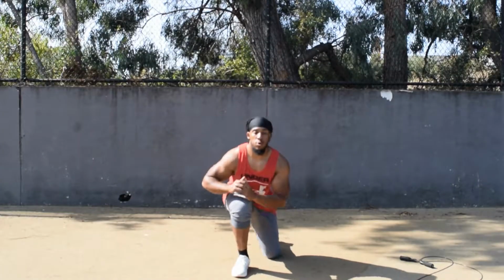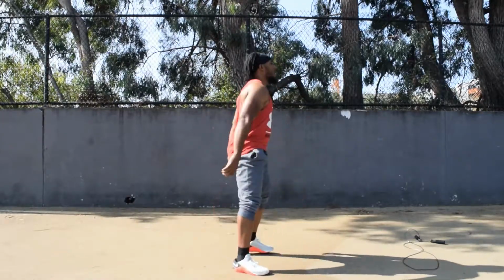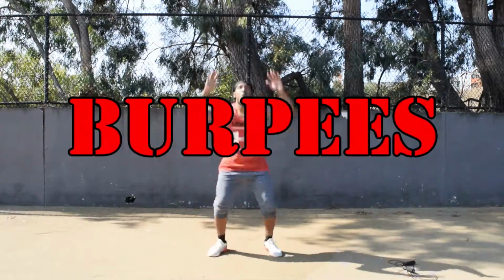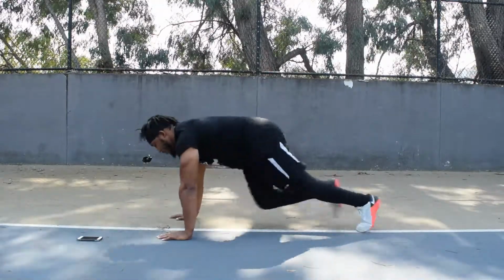8 Minute Tabata Madness for Beginners to Intermediate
8 Minute Tabata is extremely effective.  Tabata can be coupled with strength training or done as a way to shed the extra pounds.  This particular workout features some simple and complex (low impact) movements that you can do to get started.

2:12 - Workout Begins

Tabata is a form of HIIT (High Intensity Interval Training) that is done when you perform an exercise for 20 seconds at max effort with a 10 second rest in between.  You can appoint a designated time and in this case the workout is 4 minutes.

I recommend tabata workouts (especially in the 4 minute range) for men, women, the business professional, working mom, and generally anyone with little time for long workouts.

Tabata increases your metabolism by way of EPOC (Excessive Post Oxygen Consumption) and can aid in burning calories long after the workout is complete.  This is what makes a 4-8 minute tabata workout so effective.

LifeSkulpt!  We're more than a few pounds down.  We're more than a few pounds of muscle.  We're stronger.  We're wiser.  We're better than we were yesterday.  Fit Mind.  Fit Body.

- KurtMacFit